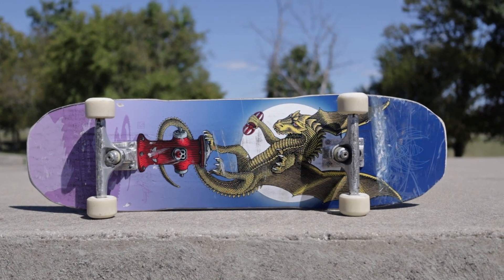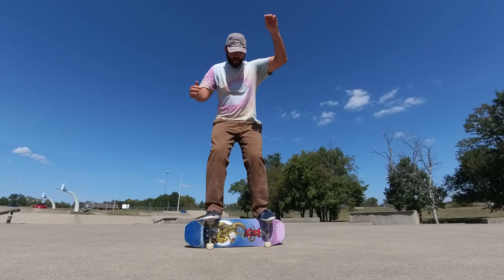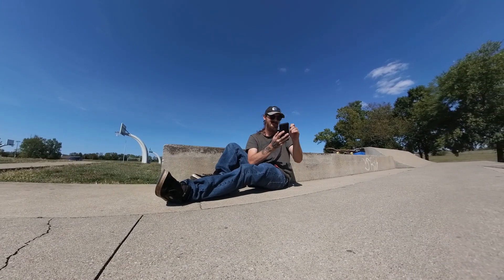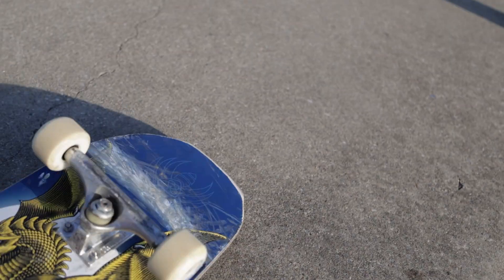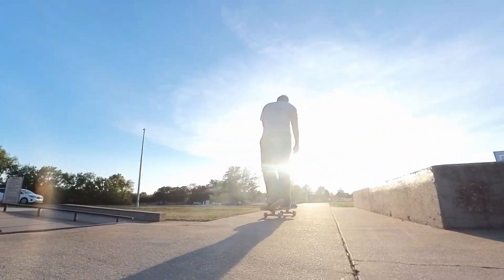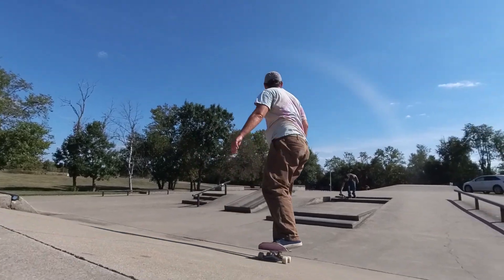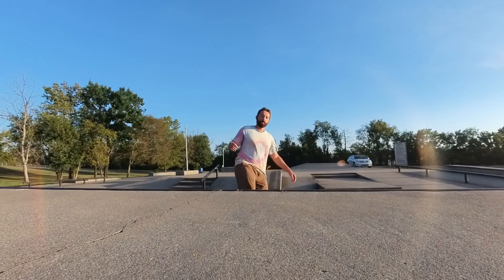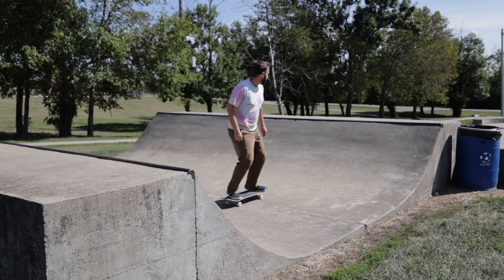Andy Anderson Powell Hydrant Flight Deck Baby Heron 3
links:
Andy Anderson Deck
Cheap Skate Deck $24
Main Camera
Main Lens
Main Microphone
My Skate Trucks
My Skate Wheels
Clean Water on the go
Massage Gun